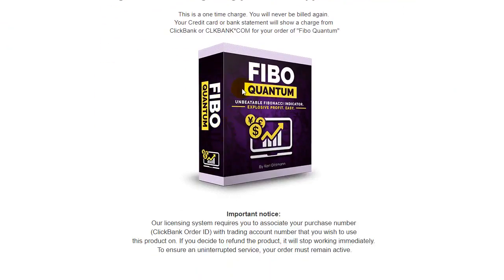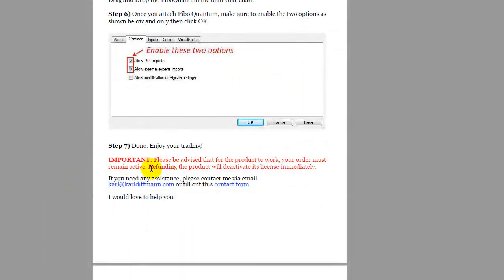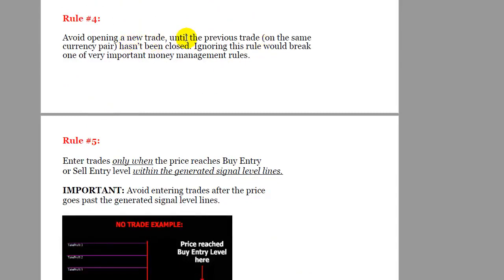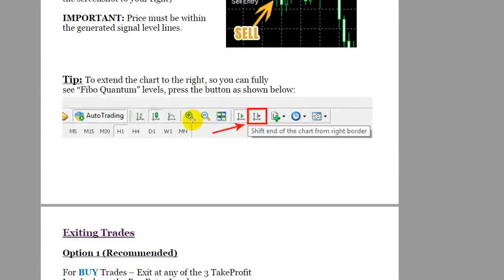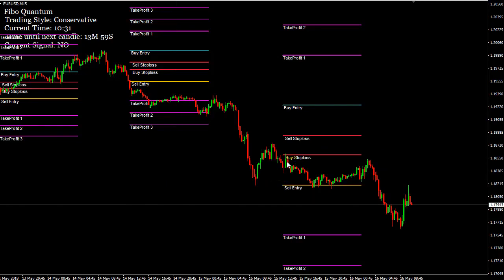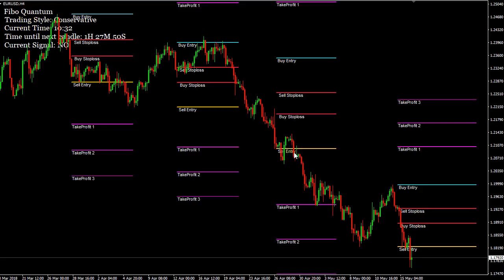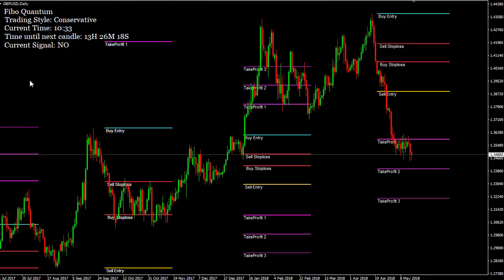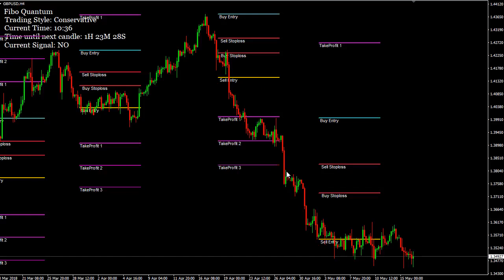Downside of forex trading | REAL USER - Fibo Quantum Trading Indicator Review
Fibo Quantum uses successful Fibonacci ratios to enter and exit the Forex market.  Whether you swing trade or day trade Fibo Quantum plots your entry, exits, and even stops right on the chart.

The Fibo Quantum review is from a real user of the product.

Fibo Quantum is a brand new app indicator this powerful tool is going to change your trading forever. It’s accurate and reliable. In my opinion  this is that dream but in real life now. using this amazing and easy to use Fibo Quantum. Fibo Quantum is an app where you can choose your strategies to suit your trading style better and achieve the profit goals you want. It has been firmly proven that Fibo Quantum meets every trader needs. This system has not only has a team of experienced Expert Advisor creators and developers but also dedicated Forex traders for many years. This system help traders make reliable profit in such a way that it is consistent over the long run and easy even for beginners. With Fibo Quantum indicator  you will always know with a lot of confidence. When Exactly To Open And Close Your Trades To Make The Biggest Possible Profit From Almost Every Price Movement! Fibo Quantum will show you when to enter your trades and where to set your TakeProfit and Stoploss levels. You will be executing trades exactly as shown by Fibo Quantum right on your chart and watching the price as it reaches TakeProfit levels one after the other. The more experienced you become with this tool  the better decisions you will make  and the more profits you will keep making. It’s such a simple and smart set-and-forget tool that once you start working with it  you will start thinking like a REAL trader. You will no longer have any amateur trading ideas and attitudes. The algorithms that make Fibo Quantum so accurate and profitable have been developed over years of painstaking research and analysis. We equipped Fibo Quantum with our own trading secrets and fine tuned the special algorithms used by the big banks and investment houses to multiply their profit in the markets. Aspects of Fibo Quantum: Fibo Quantum is one of the world’s best app tools in the forex market that can do something extraordinary. Believe it or not  there are no more boring trading sessions or any complicated market analysis procedures that tend to give you headaches. Now you can enjoy your trading time in the most pleasant and comfortable way like you never experienced before. This system works on any Forex Pair  Stock  Commodity  Bond  etc… It’s a Fibonacci based indicator for MT4 (Not EA/Robot) that works on ALL pairs and M15-D1 timeframes. “Fibo Quantum” comes with a step-by-step user guide with screenshots  special tips and trading rules. It will help you get the most of out this new indicator. Every time there is a new trading opportunity  “Fibo Quantum” generates a unique set of levels. Each set includes: 1) BUY: Entry level + Stoploss and 3 TakeProfit levels 2) SELL: Entry level + Stoploss and 3 TakeProfit levels Whenever a new set of levels is generated or an Entry level is reached – “Fibo Quantum” will inform you via pop-up sound alert  email alert or a push notification sent to your mobile. IMPORTANT: Levels NEVER repaint. If you get a new set of levels – you can be confident with them. The indicator WILL NOT change its mind and reposition the levels. The legendary Fibonacci principle combined with our special unique algorithms enables “Fibo Quantum” to give you reliable and powerful price levels that you can use to make easy and profitable trades.